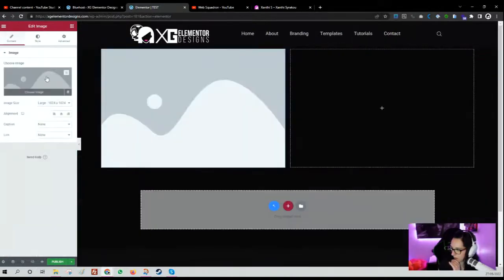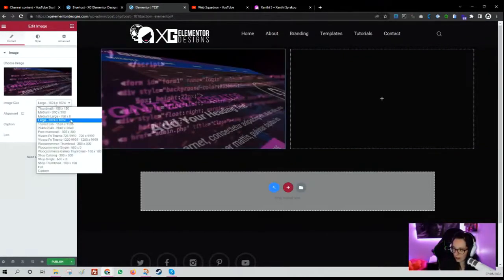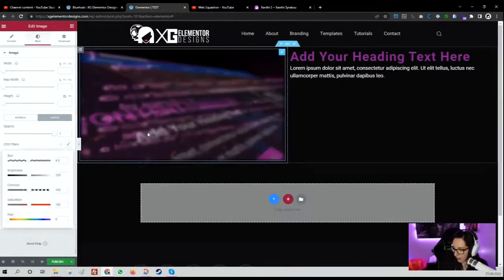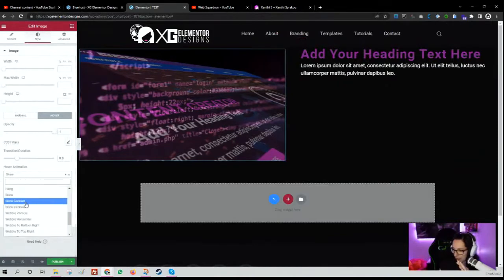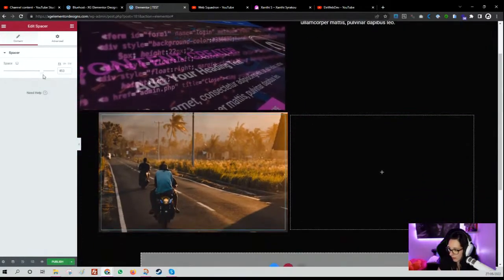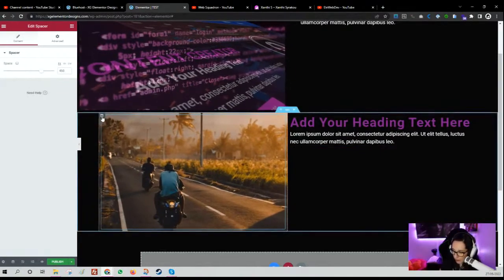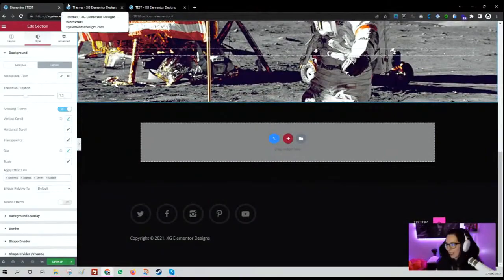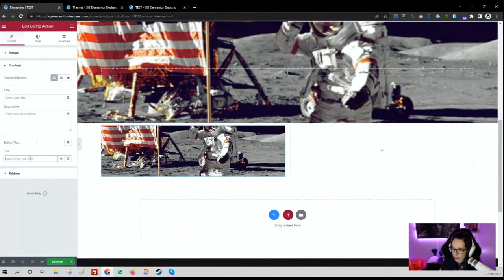How to add image scrolling effects on Elementor plus image hover effects - tutorial 2022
On this tutorial (past live stream) I go through various hover effects on Elementor that you can use on your image element (or image widget) on your column background but also on your section background.